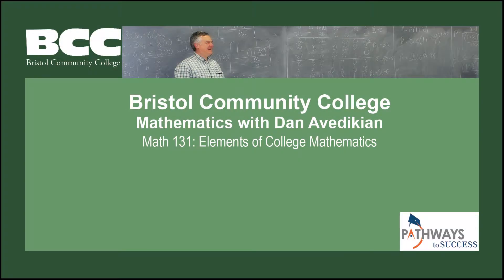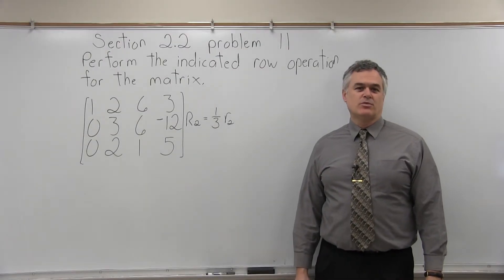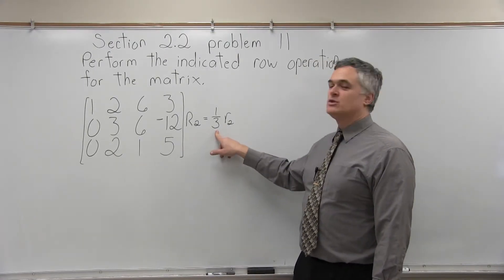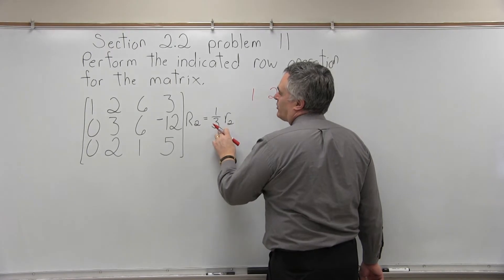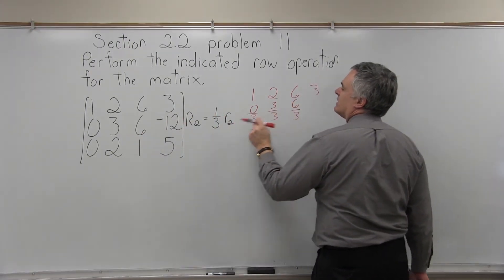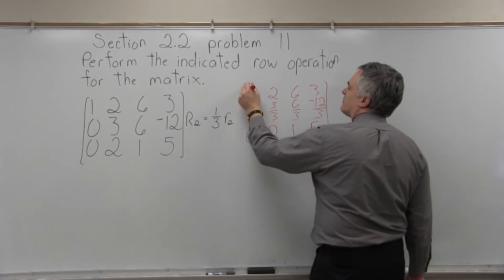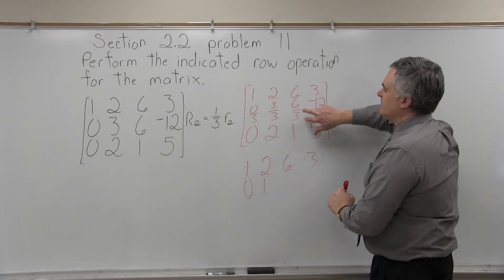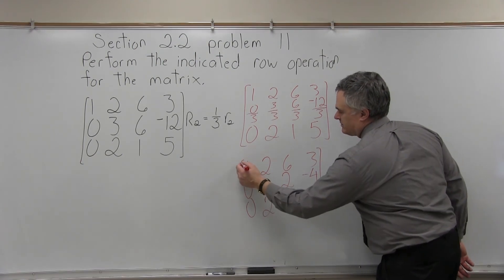MTH 131 : Section 2.2 Problem 11 - Mathematics with Dan Avedikian